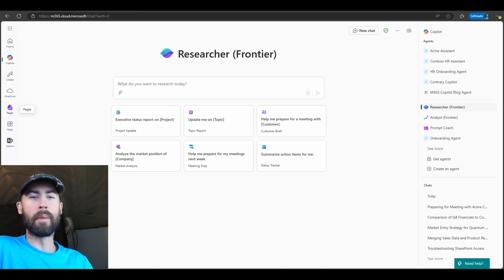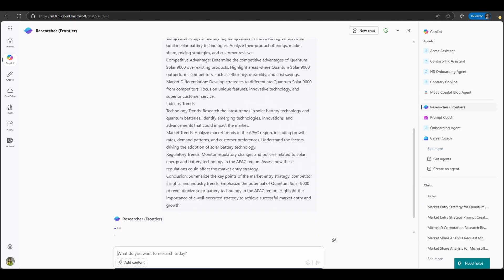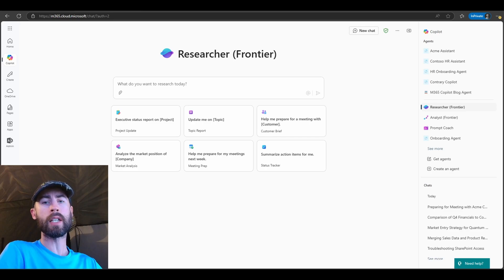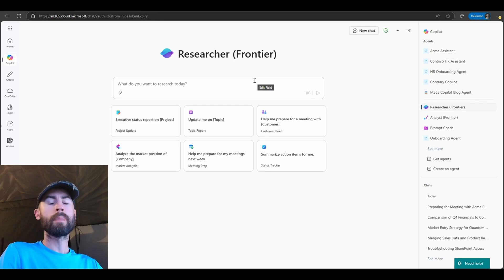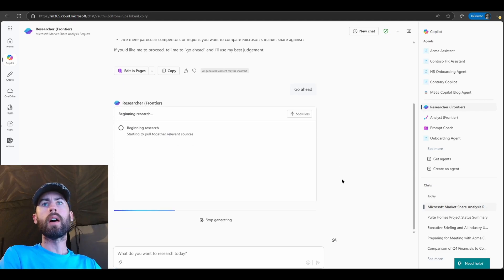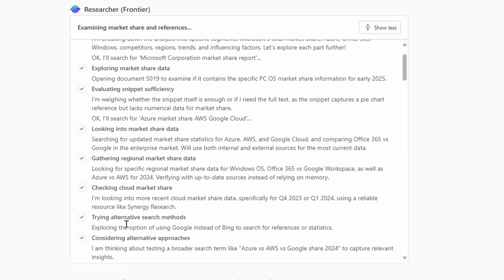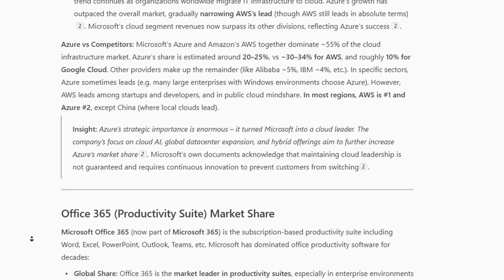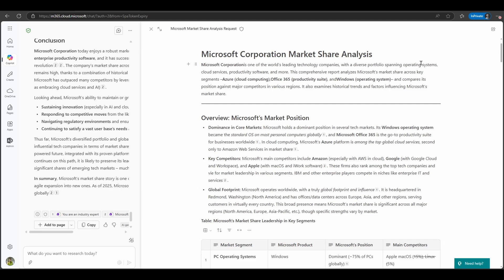Unlocking the Researcher Agent in Microsoft 365 Copilot: Your New Superpower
Step into the future of productivity with me as I guide you through an exclusive look at the Researcher Agent—an innovative addition to Microsoft 365 Copilot and part of the Frontier program.

In this video, I’ll not only demonstrate how the agent works, but also break down its real-world value and how it can transform the way you gather insights, make decisions, and collaborate. Whether you're a data researcher, a project manager, or just curious about the future of AI in the workplace, this is your front-row seat to innovation.

If you're passionate about staying ahead of the curve, this is a must-watch.